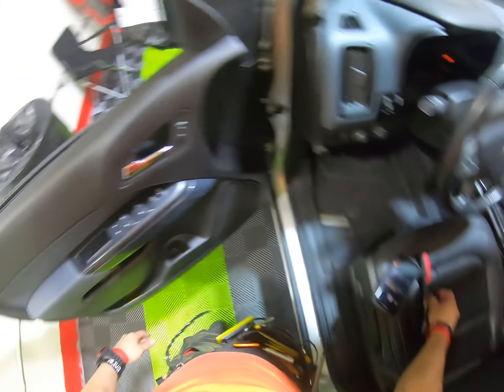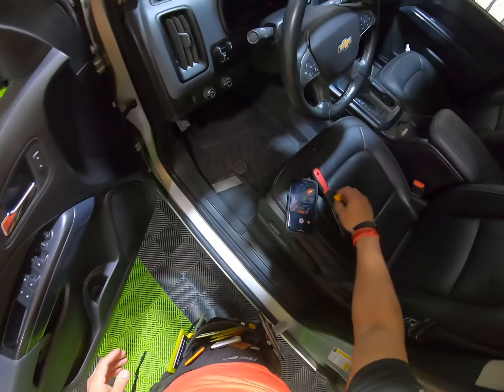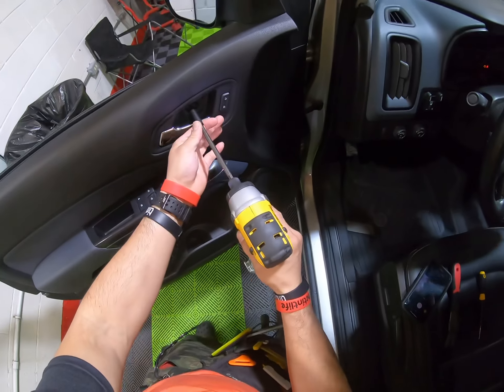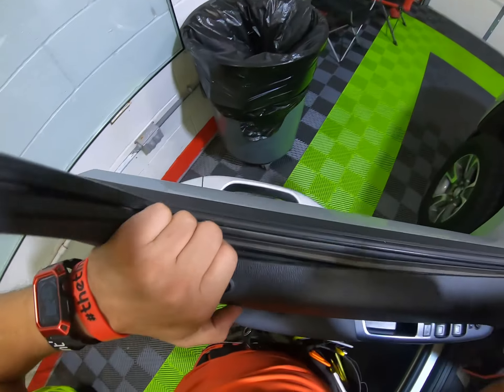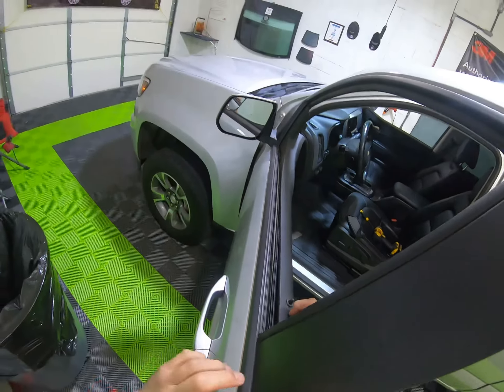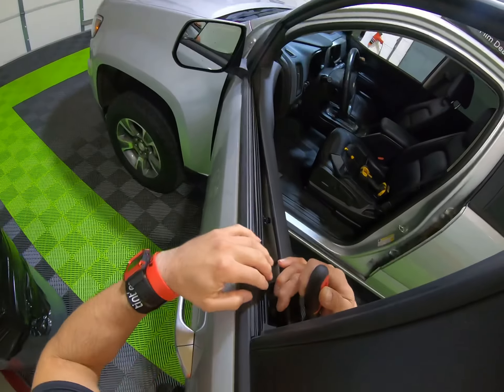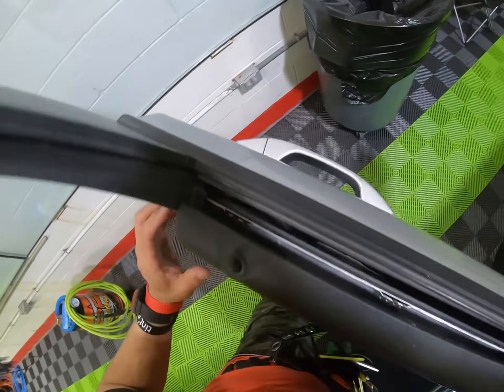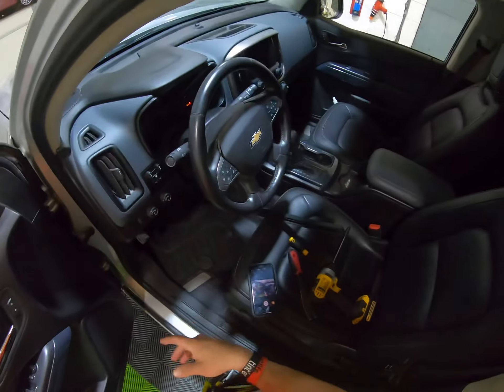2018 Chevy Colorado sweep removal